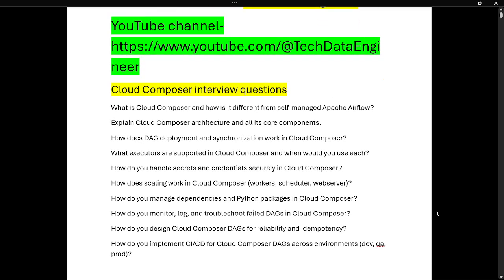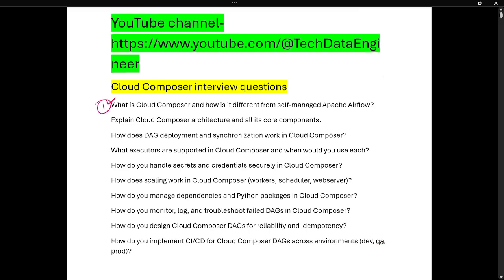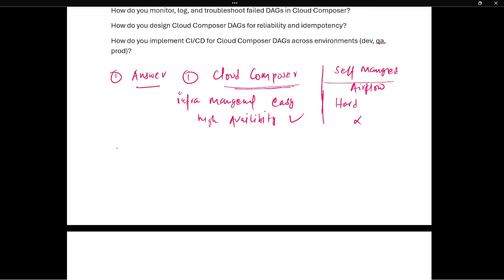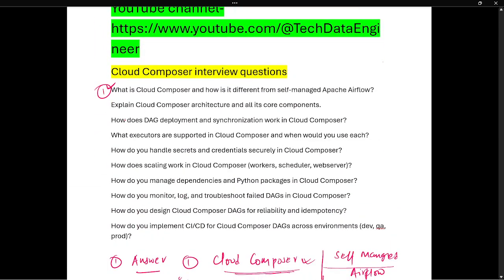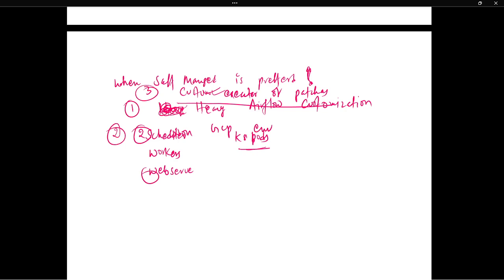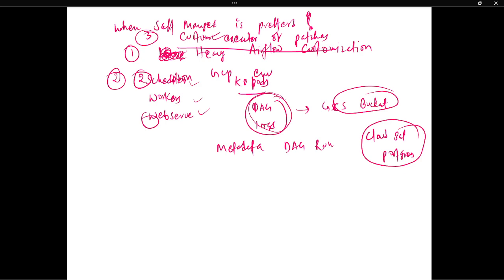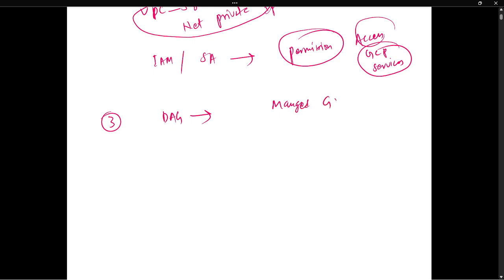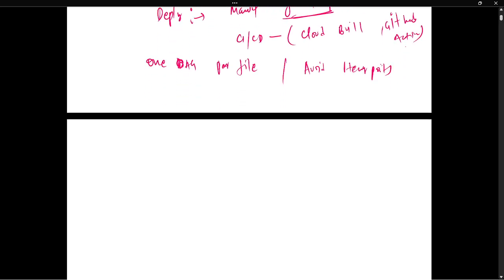Frequently asked Cloud Composer Questions with answer